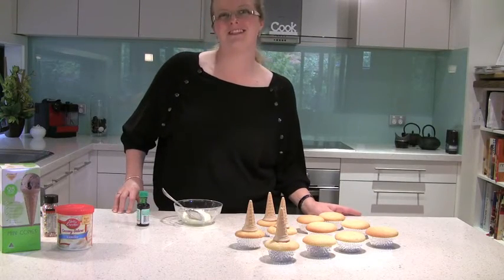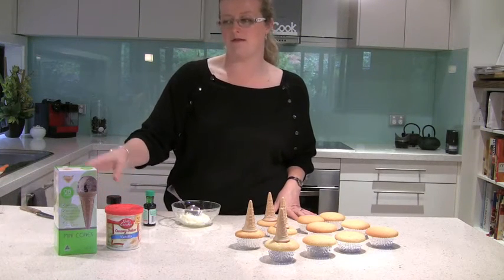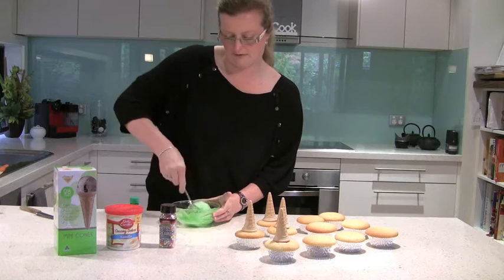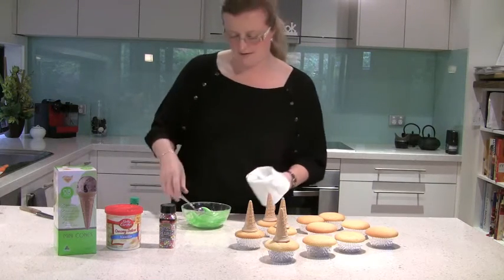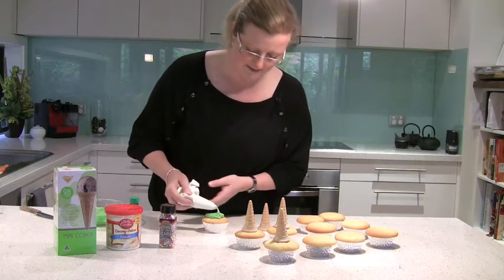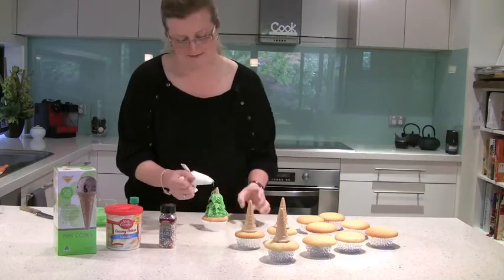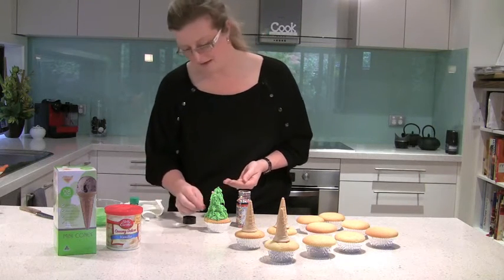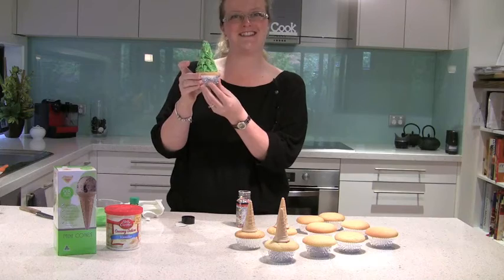Christmas Tree Cupcakes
The Maroondah Yarra Ranges Kids Kitchen make Christmas Tree Cupcakes